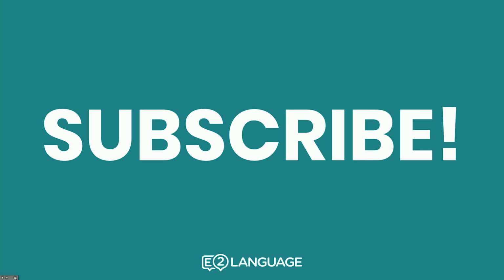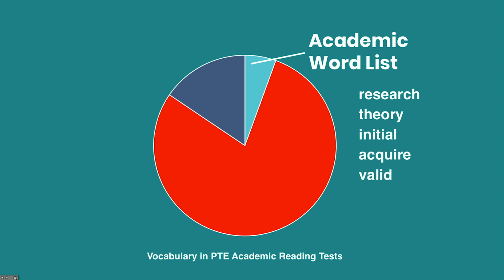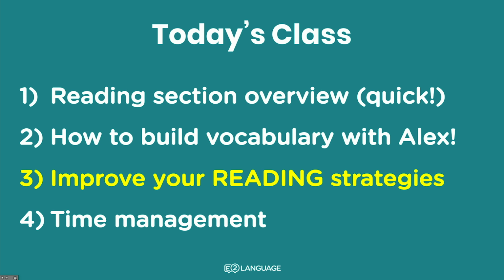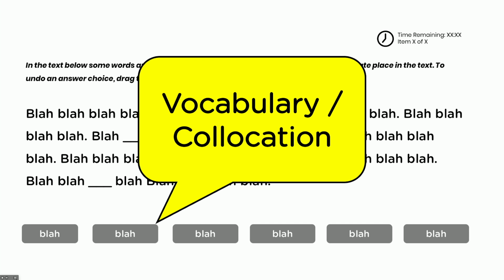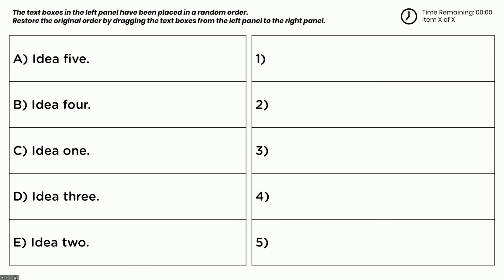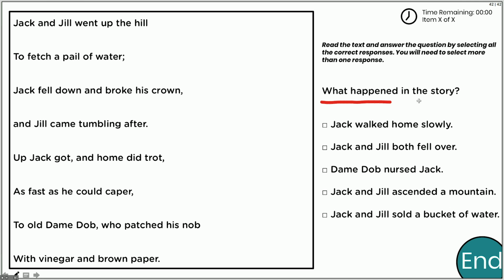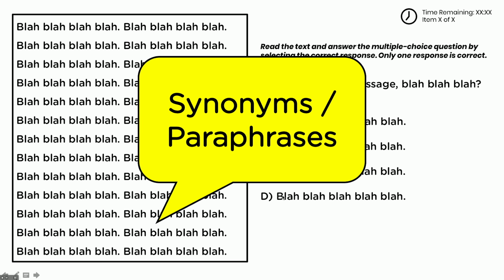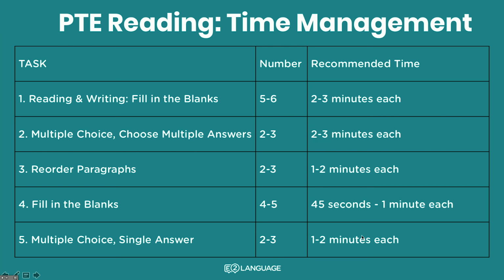How to Get a High Score in PTE Reading